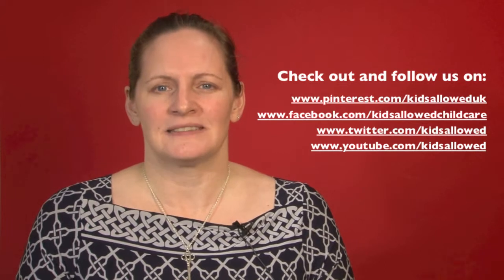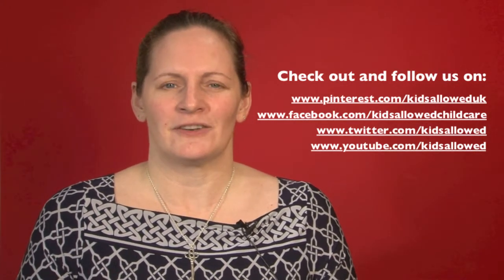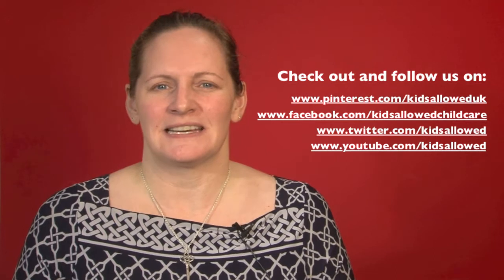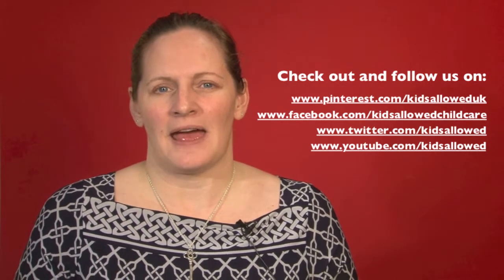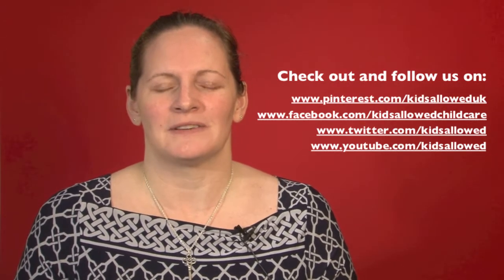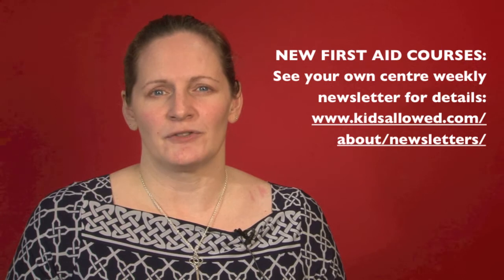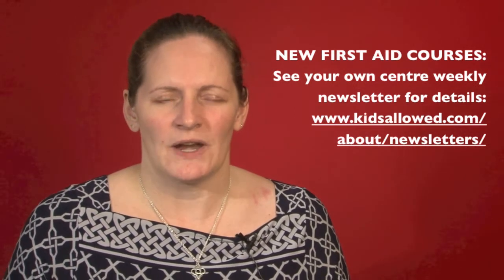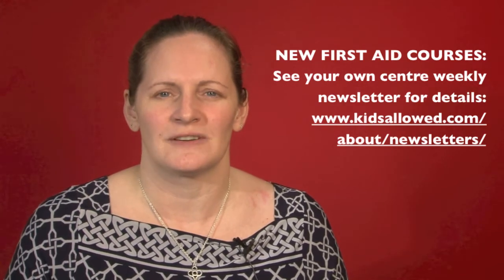Kids Allowed Parent Video Newsletter January 2014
Welcome to the Kids Allowed video newsletter, brought to you every month by our Founder and CEO Jennie Johnson.

Our January 2014 newsletter includes:

- Pre-school transitions update
- New parenting courses

- Academy inspection update
- New Altrincham site update

PART 3: Dates For Your Diary
- New parent workshops - see your own centre weekly newsletter for details

PART 4: And finally...
- Cheadle traffic congestion survey update